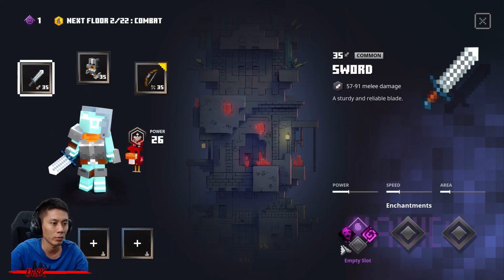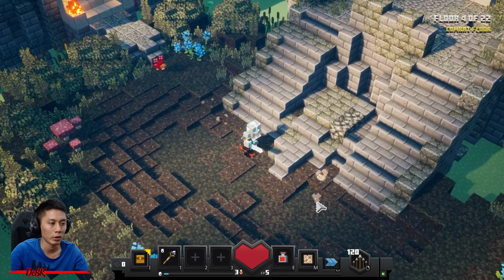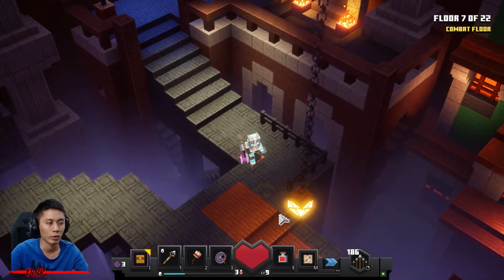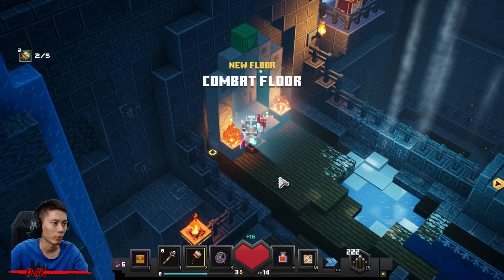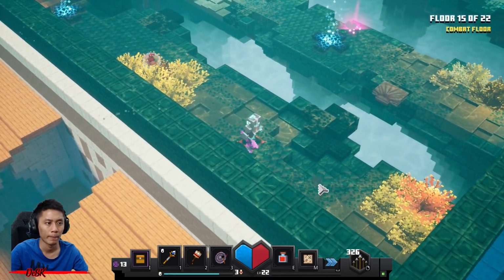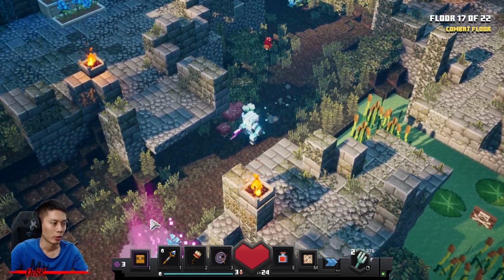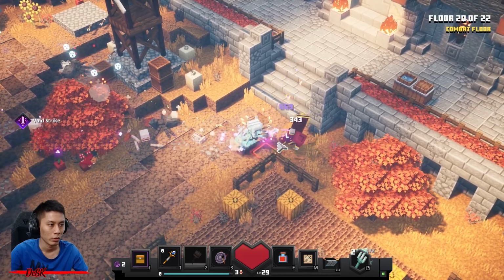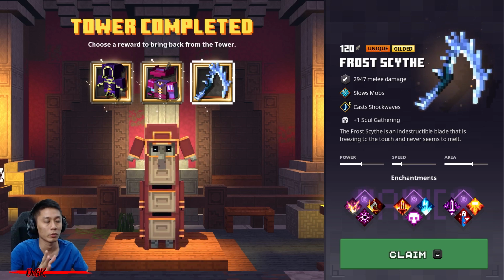The Tower 48 [Adventure] Full Climb, Guide & Strategy, Minecraft Dungeons Fauna Faire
Having trouble to beat the Tower 48? Search no more! Here's the best guide for you!

Tower Guard: 0
Reward List:
Sword [Weakening1]
F1: Point, Sword [Weakening2]
F2: Lightning Rod
F3: Point, Sword [Weakening3]
F4: Powershaker
F5: Double Axe [Leeching2][FireAspect2]
F6: Gong of Weakening
F7: Soul Bow
F8 Gildsmith: Mercenary Armor, Double Axe [Leeching2][FireAspect3]
F9: Point, Double Axe [Leeching3][FireAspect3]
F10: Point
F11: Point
F12: Point
F13: Point
F14 Powersmith: Lightning Rod
F15: Powershaker
F16: Snow Armor [LightningFocus3]
F17: Point
F18: Point
F19: Void Touched Blade [Sharpness3][Committed2][Radiance3]
F20: Lightning Rod (Replace with Powershaker)
F21: Point, Void Touched Blade [Sharpness3][Committed3][Radiance3]